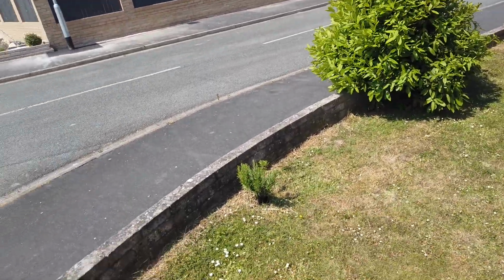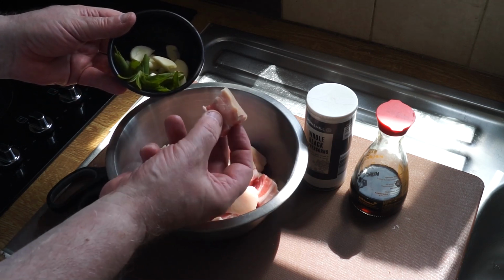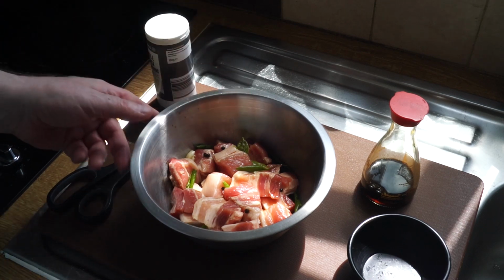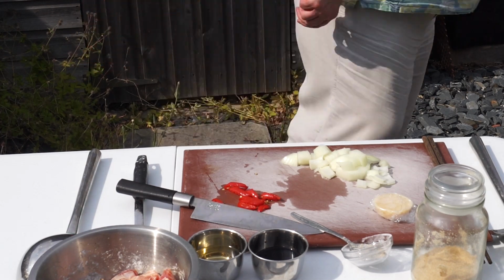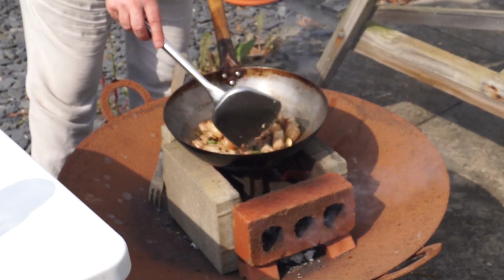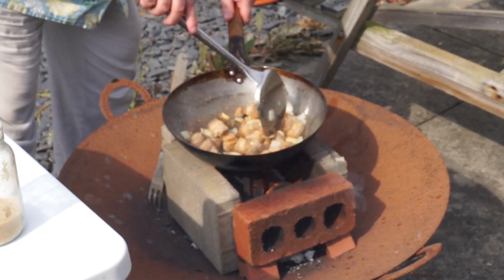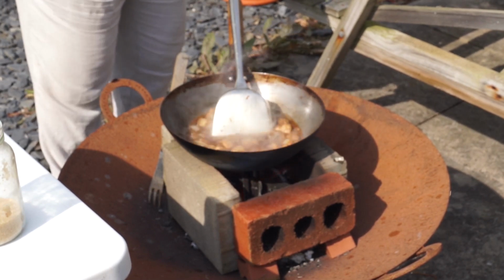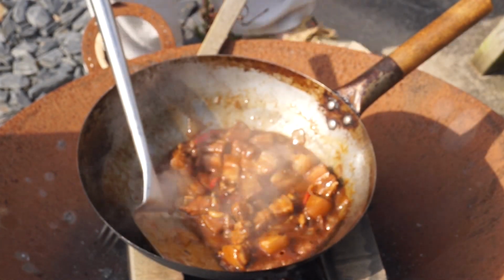How to Cook Pork Belly Adobo | Outdoor Cooking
In this video I demonstrate how to cook pork belly adobo, a delicious signature dish of the Philippines.

This is improvised outdoor cooking using my fire bowl and a few bricks as an efficient wok station.

Visit my searchable blog for more information and some of my prevideo era recipes:

Hollyland Lark M1 digital wireless microphone.